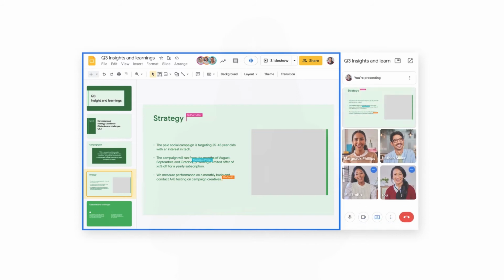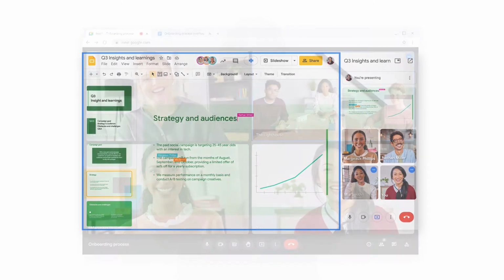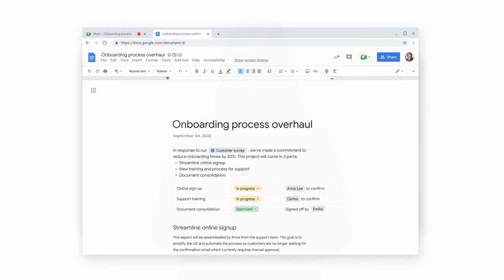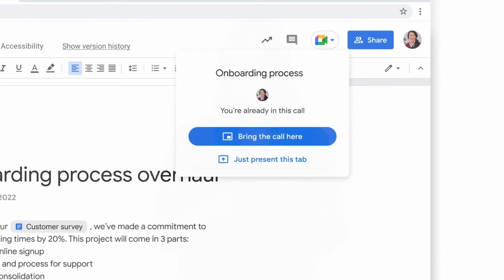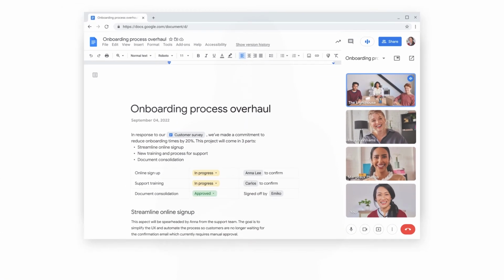How to use Google Meet in Google Docs, Sheets, or Slides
Do you have a Google Doc, Slide, or Sheet that requires collaboration? In this episode of Hybrid Meeting Tips using Google Workspace, we show you how to use Google Meet within these online tools to collaborate and stay productive with colleagues.